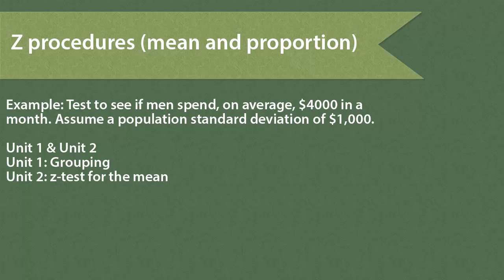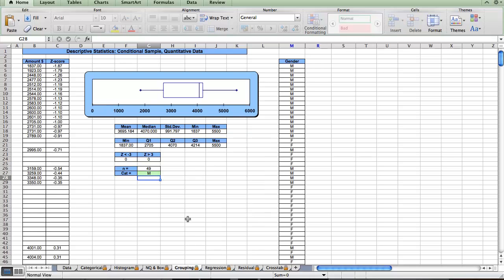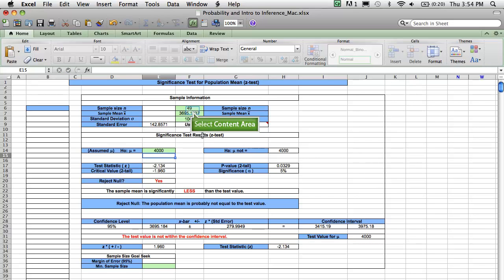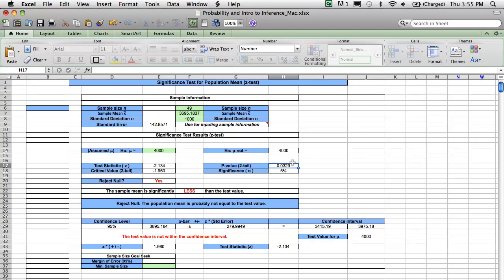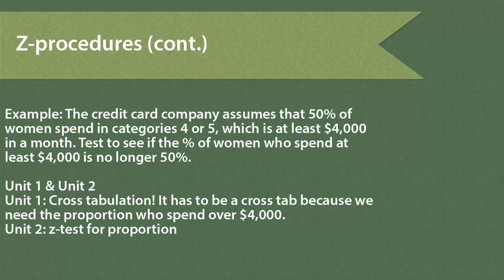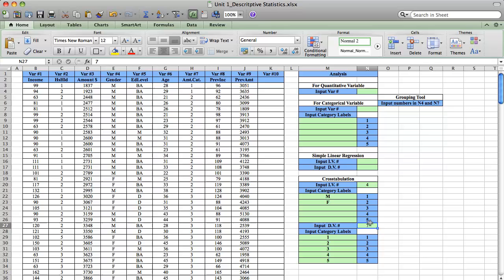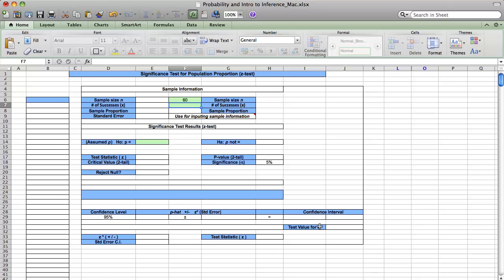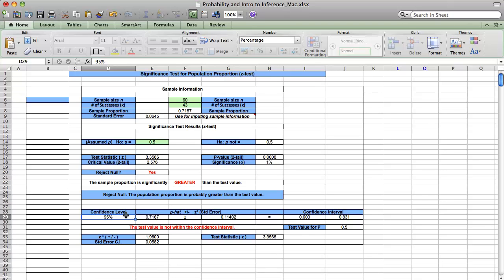Intro part 2